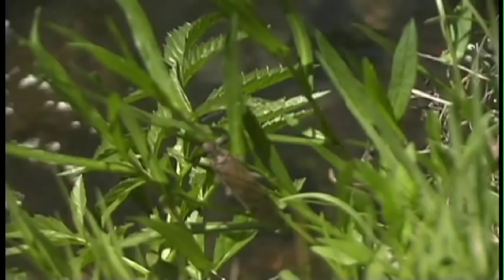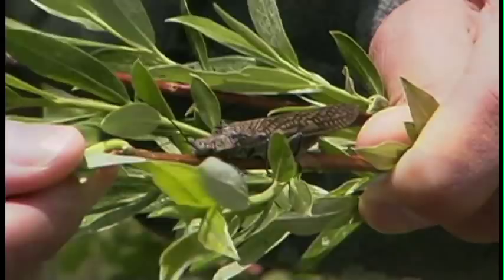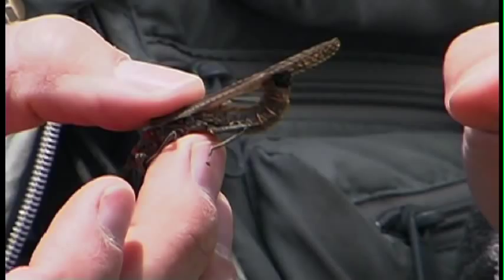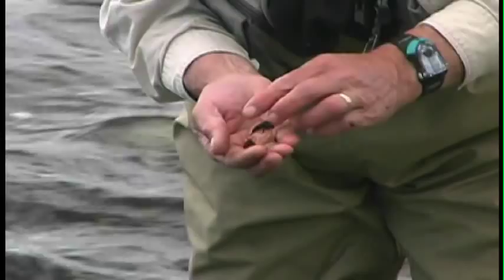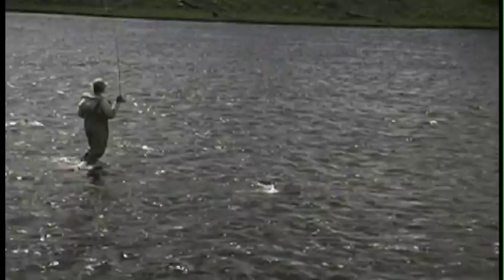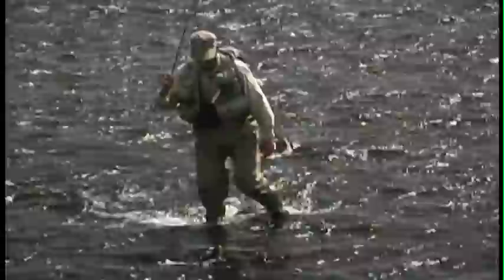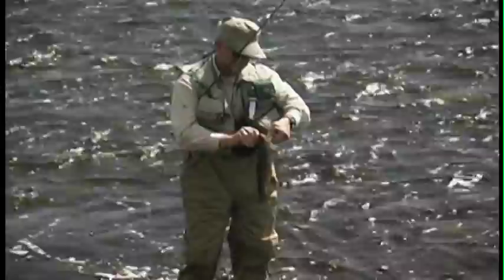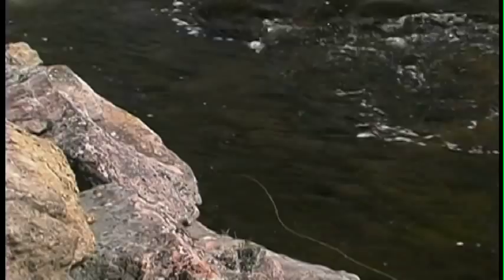Fly Fishing Salmonflies - Yellowstone National Park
The first salmonfly hatch of the Yellowstone region occurs on the Firehole and Madison river in Yellowstone National Park.  This is a short segment from Chapter 5 of 28 Chapters in "Fly Fishing Yellowstone Hatches" dvd.